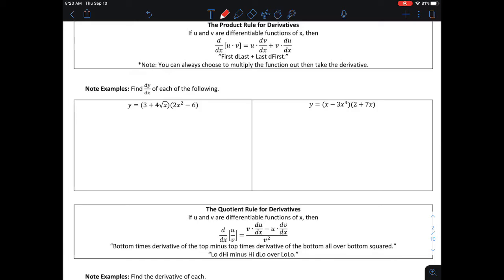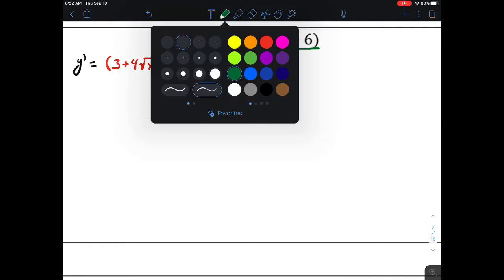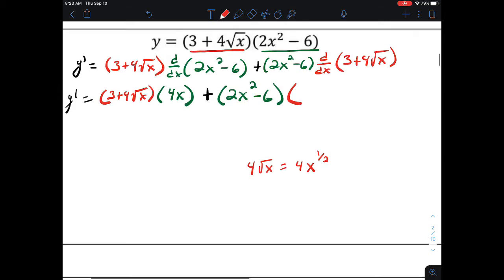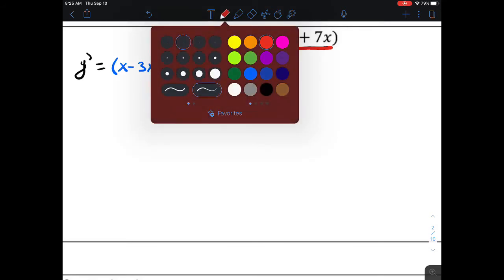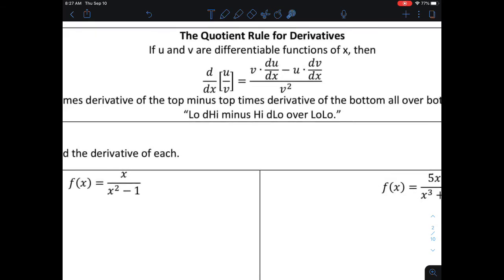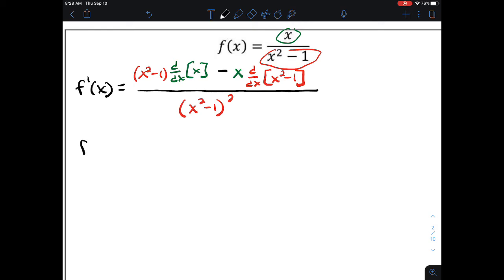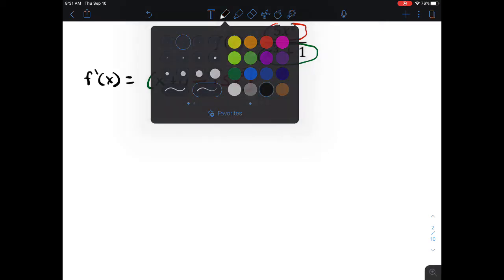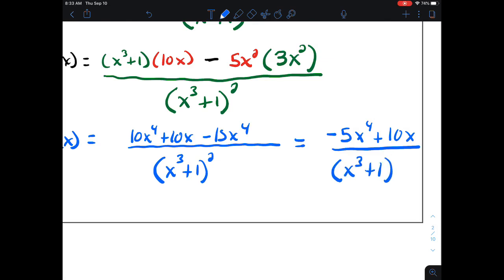Calc U3 2 Product and Quotient Rule for Derivatives